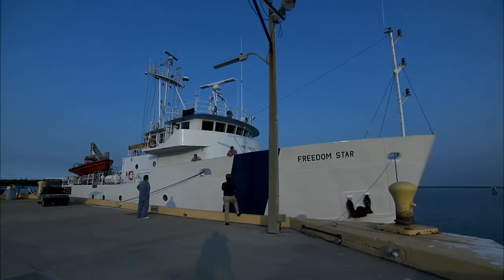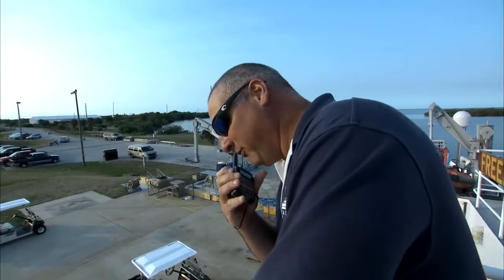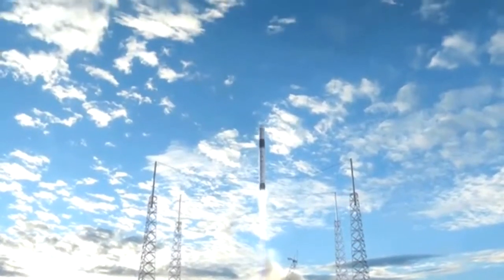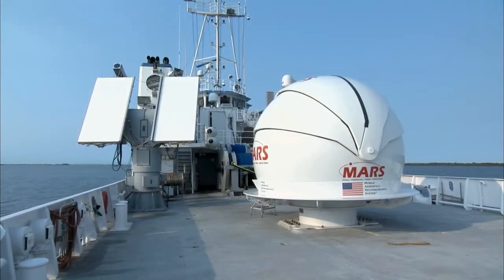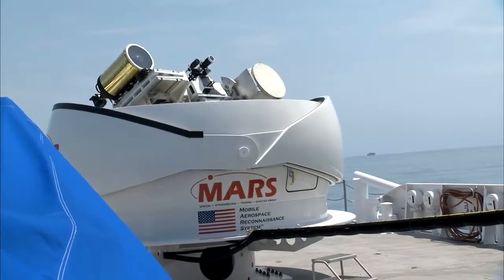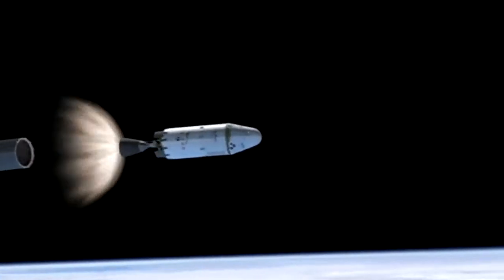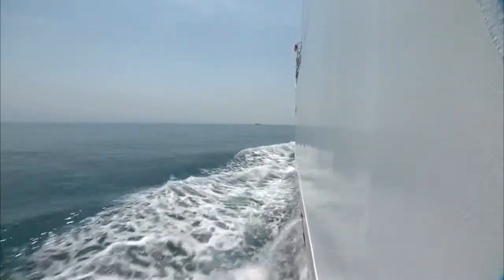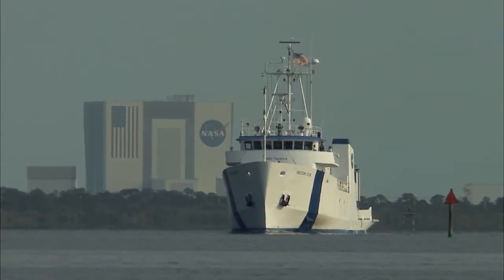Freedom Star to Image SpaceX Launch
The Freedom Star, a former space shuttle solid rocket booster recovery ship, is now a floating high tech camera and radar platform that will be stationed in the North Atlantic to track and capture images of the first commercial spacecraft carrying cargo to the International Space Station.